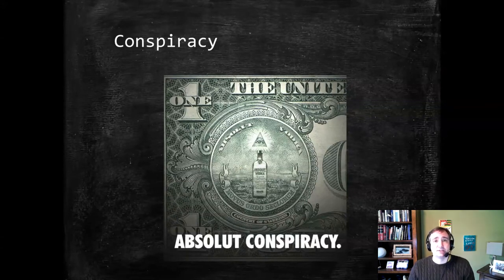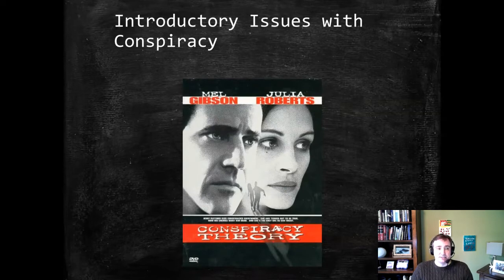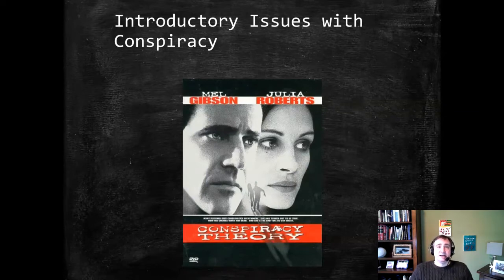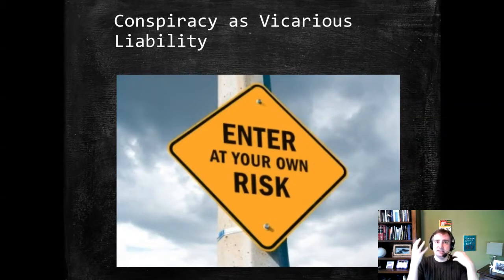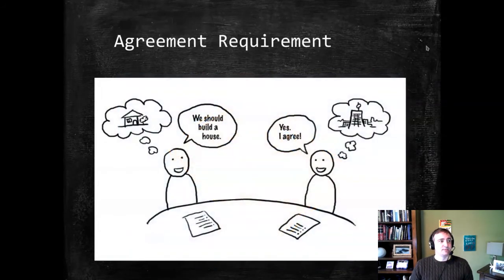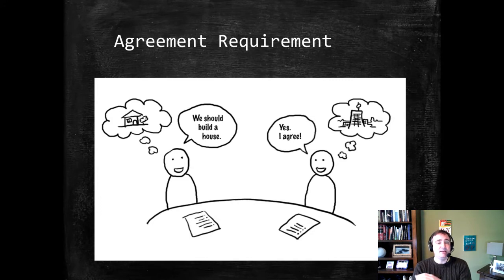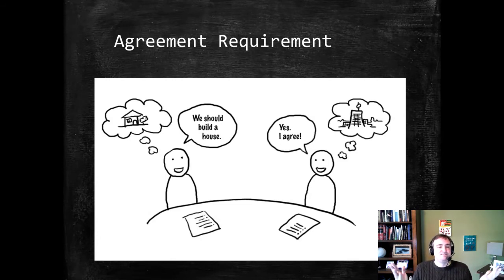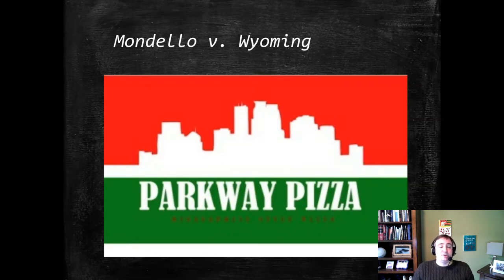Criminal Law: Conspiracy Actus Reus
Introduces unique aspects of conspiracy law and the agreement requirement.